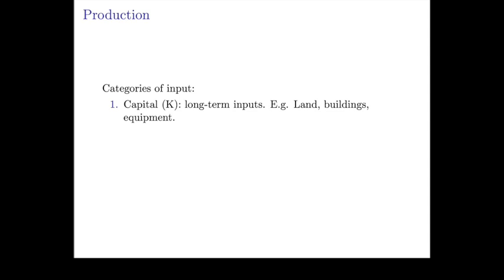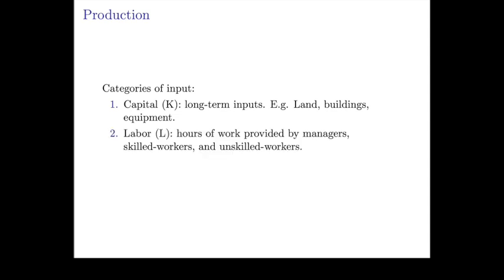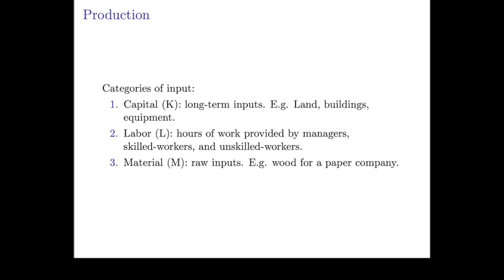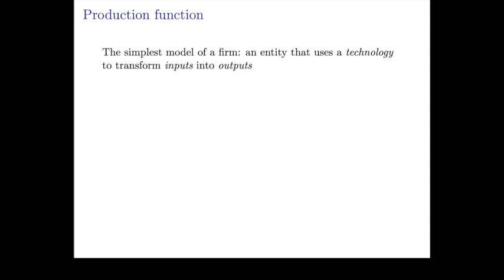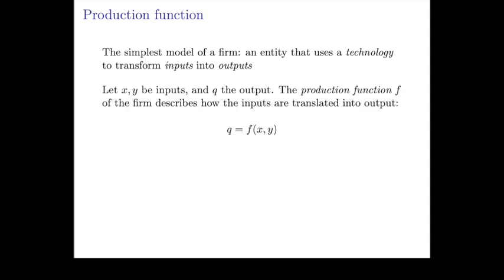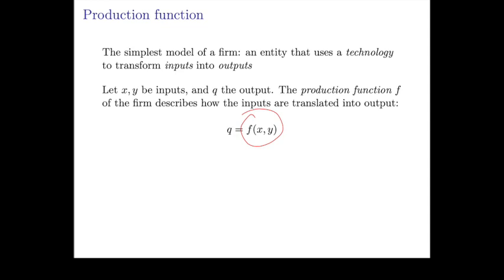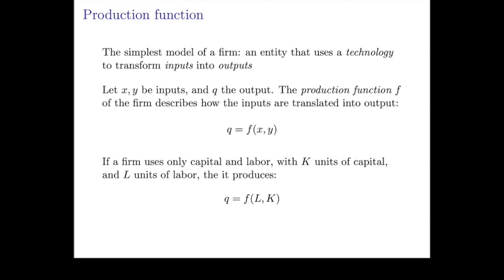4 Production Function